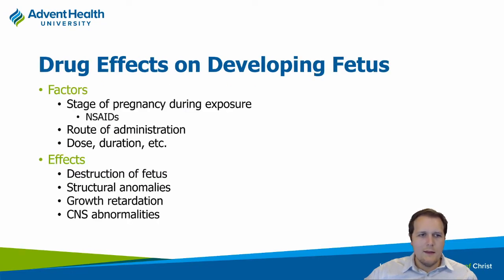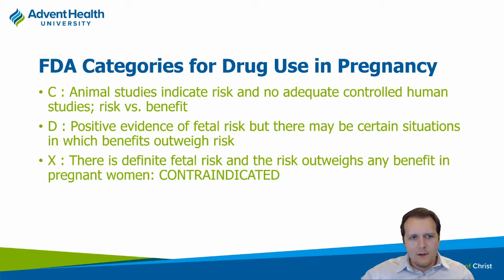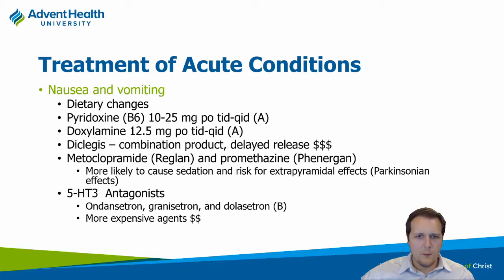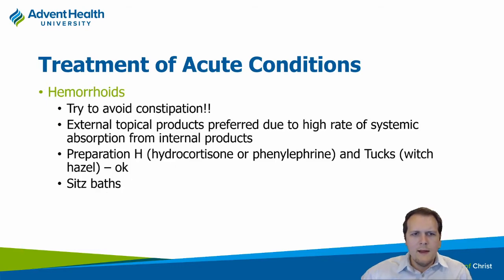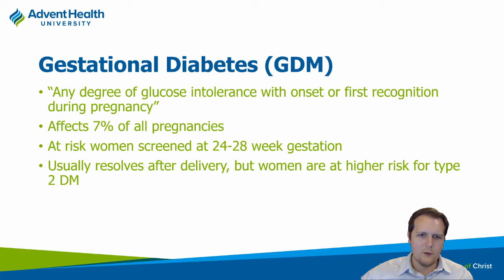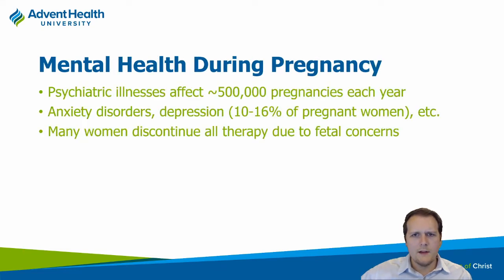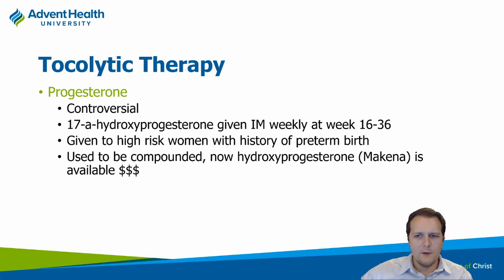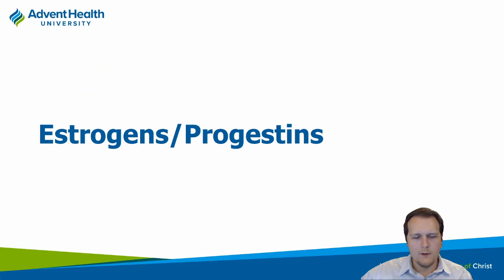AHU Pharm II OB GYN Pt 1